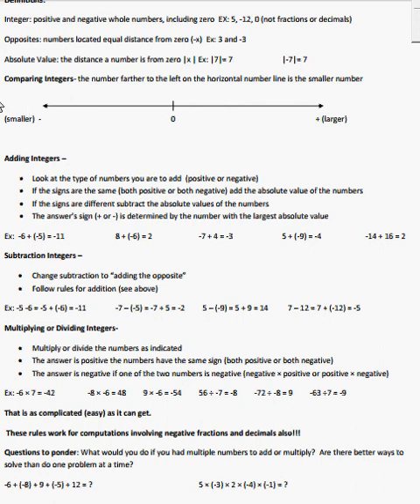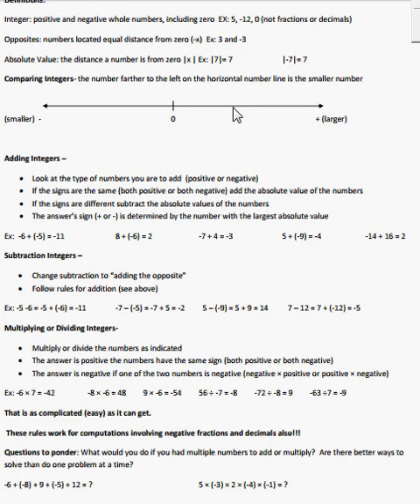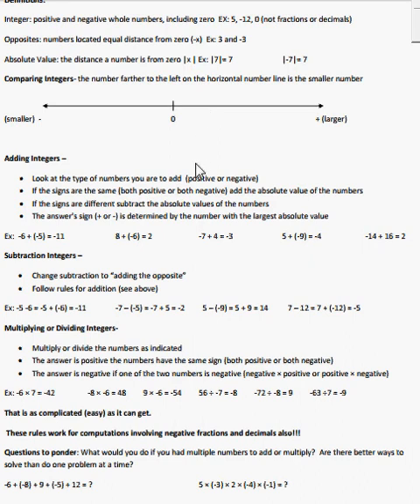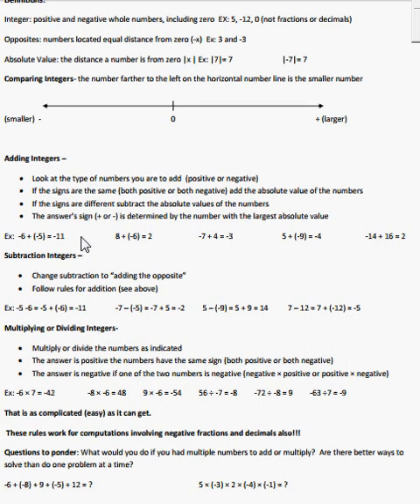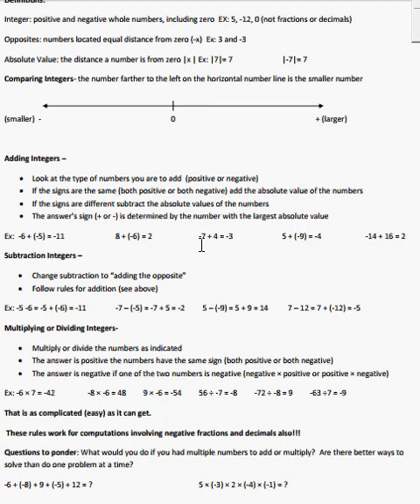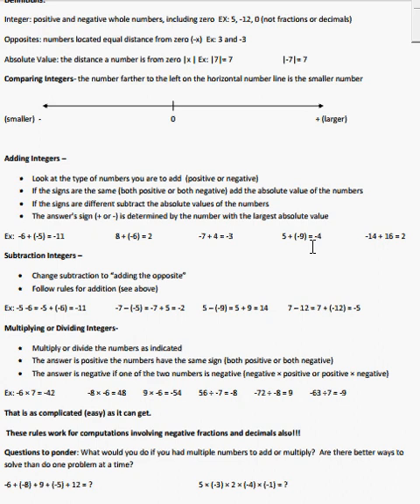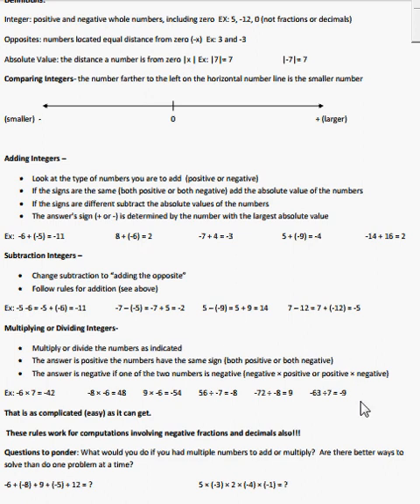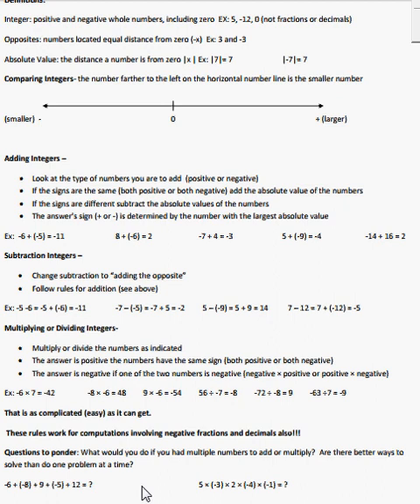Integer review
Complete the two problems at the bottom of the page.